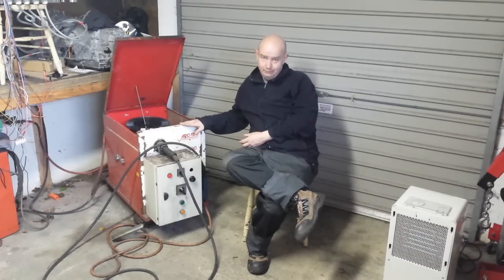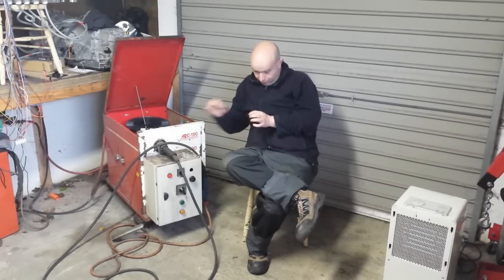BMW E31 840CI EV Conversion 36 : Cells n Welds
Discussing plans for mounting the rest of the cells in Der Panzer.